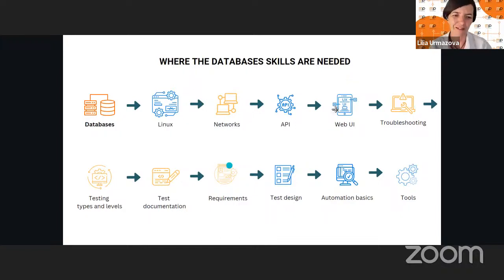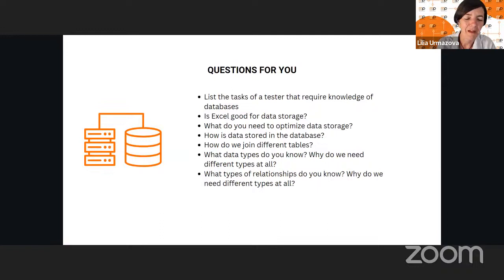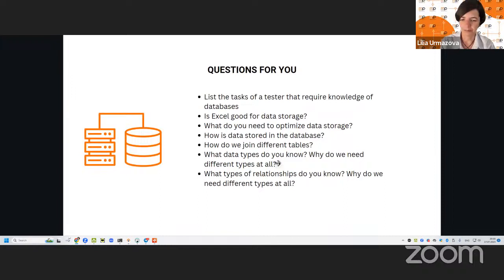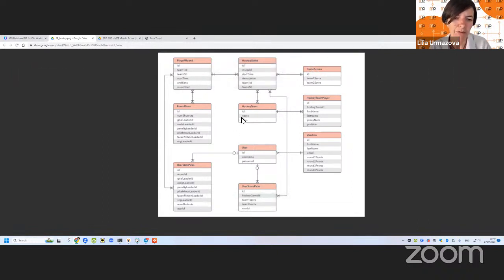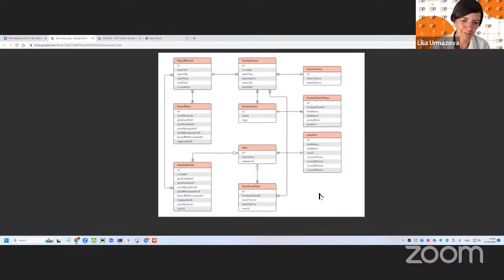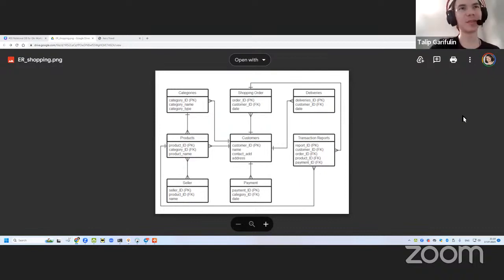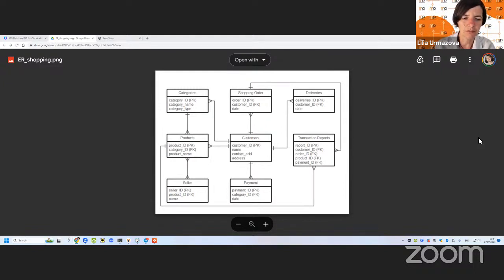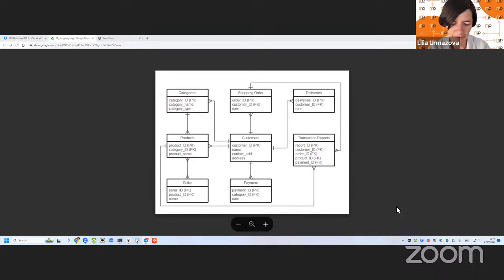Relational Databases for QA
Open workshop #3 "Relational Databases for QA" of the course "Pre-Middle QA: Manual Testing + Internship"

Plan:
- Answers to questions from students on the chapter in the 100-Year QA-Textbook
- Breakdown of typical interview questions
- Parsing ER diagrams
- Taking data on the UI and "laying out" it in tables

Before watching the open workshop, it is recommended that you study unit #02 Relational Databases in the 100-Year QA-Textbook - otherwise you won't understand much.

The stream was aired by the mentor of the QA School by Mentorpiece.
QA School by Mentorpiece is top QA education from top mentors
✓ Only mentors with 10+ years of IT experience
✓ Only live classes with live feedback in groups of 15 people
✓ Only by proving yourself in the real project internship